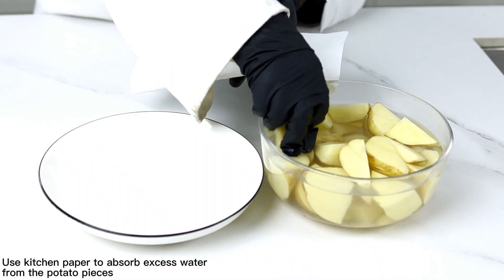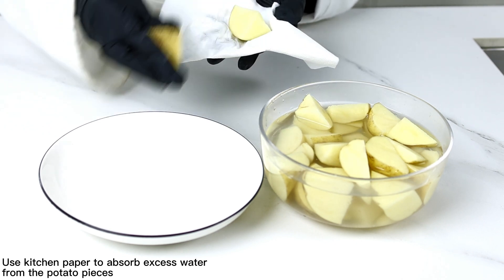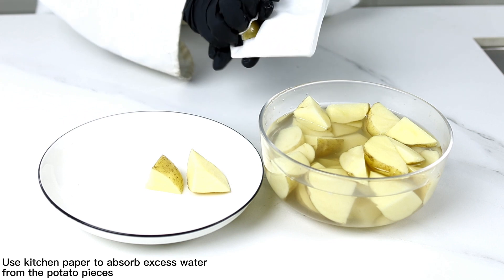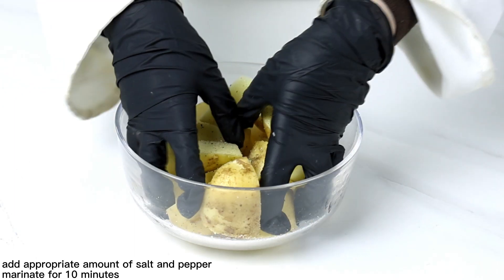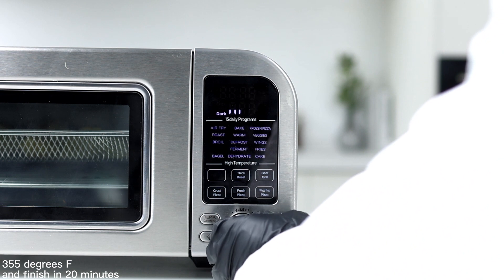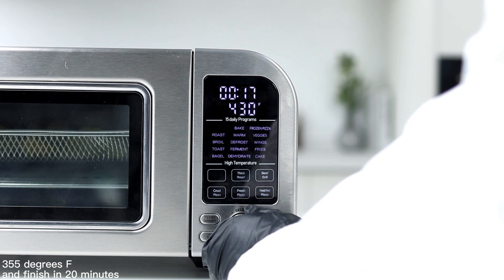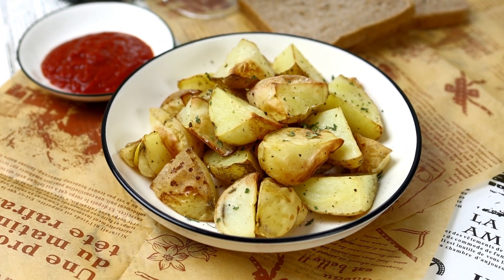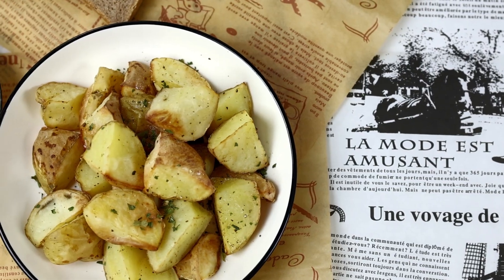Potato wedges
crispy baked potato wedges are soft pillows on the inside, crunchy on the outside.Healthier than fried, these chunky wedges are a true delight and perfect for busy weeknight meals.

This recipe is so quick and easy to prepare, and they taste like the ones you get from restaurants and pubs even though these are made in the oven and not deep-fried.

Homemade wedges are so much better than store-bought. Here’s the how-to breakdown to make them in the comfort of your own kitchen!

Ingredients:
2 potatoes
salt
black pepper

potato wedges recipe
air frying oven recipe